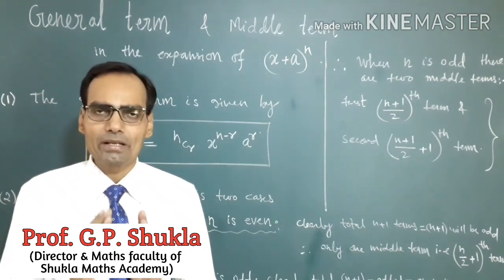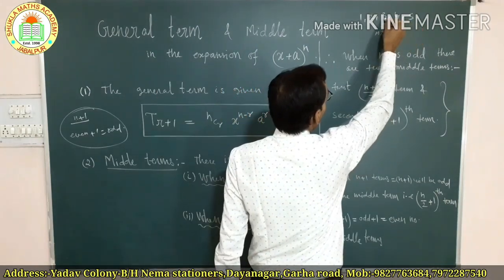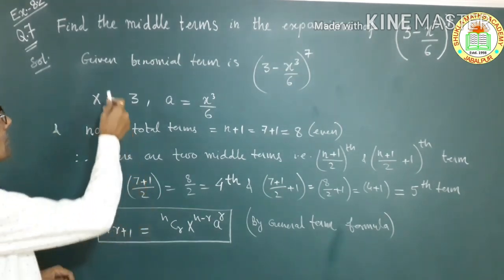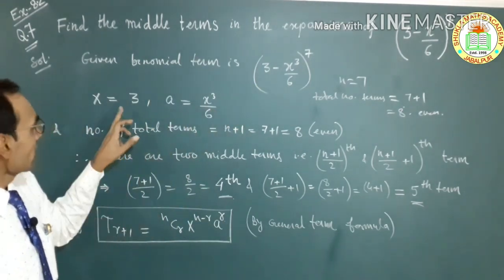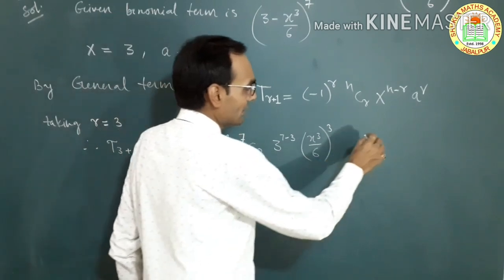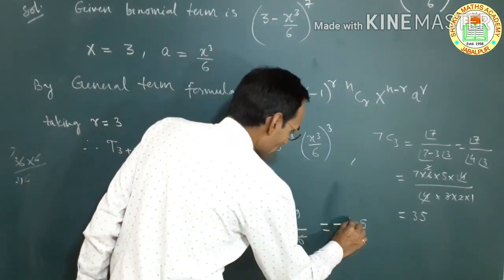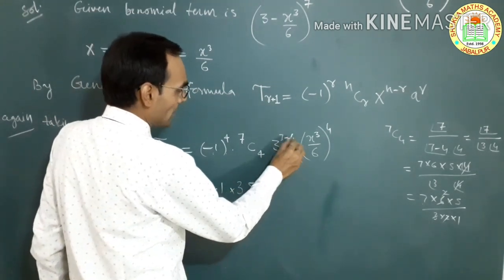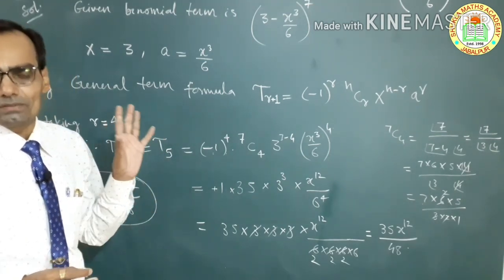Binomial Theorem#03,cbse maths class 11th/jee,Middle Term formula.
Binomial Theorem#03,cbse maths class 11th/jee,Middle Term formula. Chapter-8, full concept, full explanation with example.
"Shukla Maths Academy" Jabalpur is a educational channel & committed to online quality education for IIT-JEE,9th to 12th,B.Sc. & Engineering Maths.
Dear students/Viewers you can join our Live online classes by donate monthly based   Rs.1000 per month fee by paying/donating in Google Pay Mob. no. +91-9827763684 or below account:- A/C No:- 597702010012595
                            A/C Name:- Govind Prasad Shukla
                            IFSC Code:- UBIN0559776
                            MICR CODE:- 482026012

    our  channel & press bell icon.                                                                                                                                                                                                                  *                                                                       *                   *                                                                       *